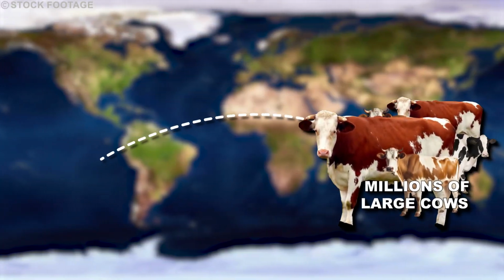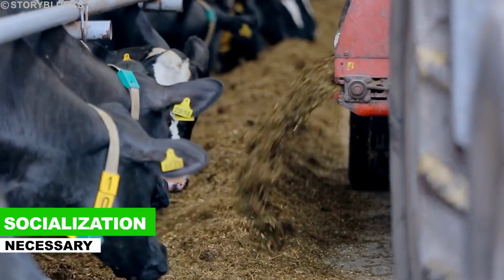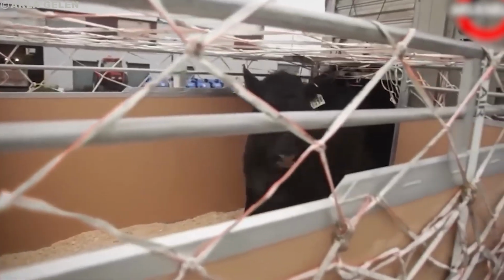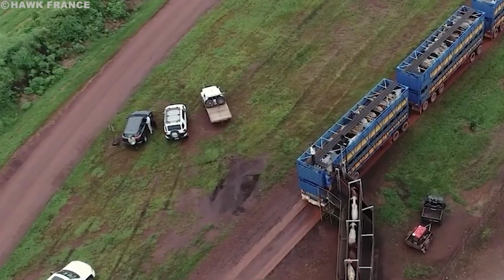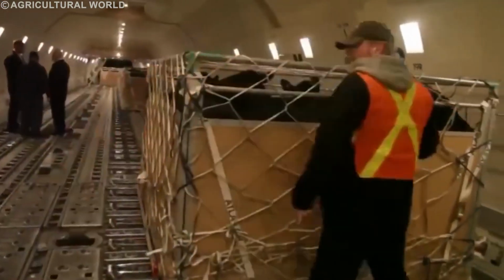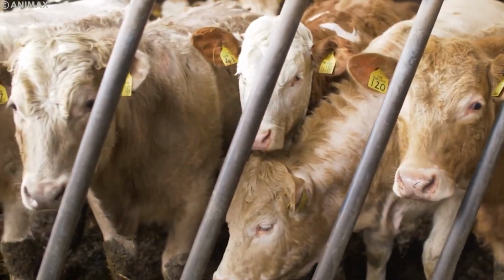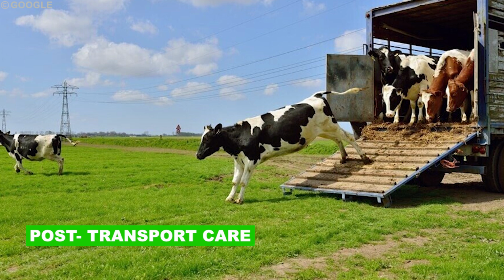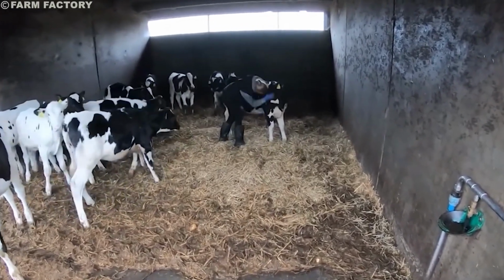How to Transport Millions of Huge Cows Modern Farm Export Technology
Moving massive cows across continents? Here’s how farms use cutting-edge tech to export livestock safely and efficiently.

If you’ve found our videos helpful, inspiring, or simply enjoyable, and would like to support Harvest Hive, we’d be so grateful! Your support helps us continue sharing our love for organic gardening and sustainable living. 🌿✨

🌱 “Sometimes you find yourself in a dark place and think you've been buried. But actually, you've been planted.”